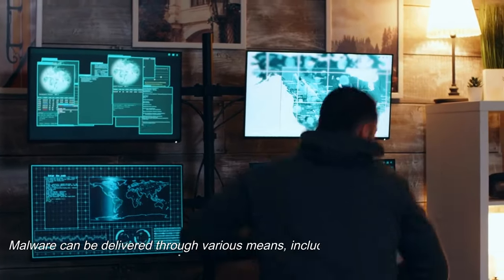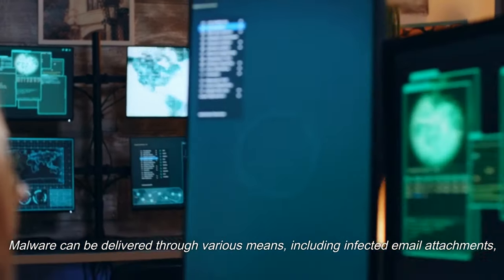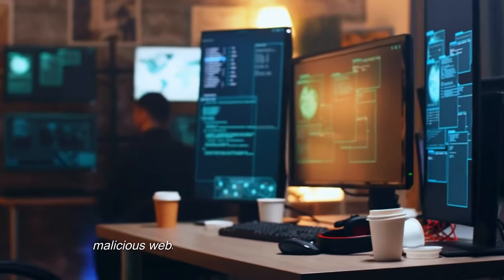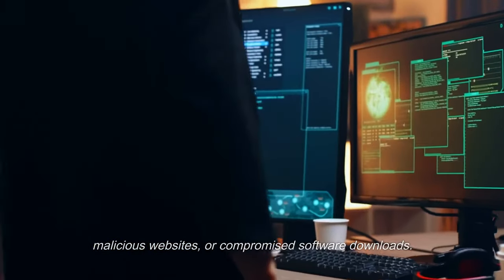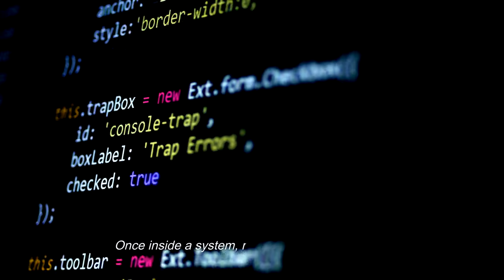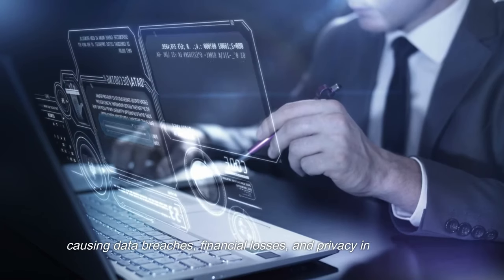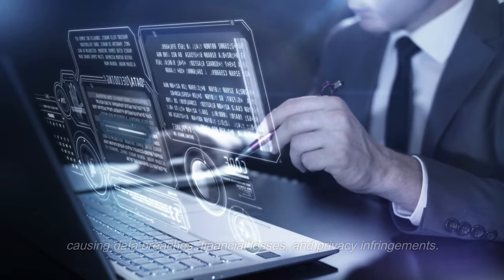7 Cyber Threats You Should Guard Against for Your Safety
In today's video, we're diving into the dynamic realm of cyber security where we'll uncover the top seven threats that demand your attention. From stealthy phishing schemes to the ominous world of ransomware, join us as we explore the digital battleground where security meets innovation. We're here to keep you informed about the threats that affect all of us in the digital age.

✅ About Futurology Facts:
Let's become the Greatest Tech Community on the Planet 🌍

At Futurology Facts, we dive headfirst into the captivating world of cutting-edge technology, where the boundary between science fiction and reality blurs. Our platform is dedicated to unraveling the latest breakthroughs, advancements, and futuristic visions in various domains, offering insights into how these innovations will shape our world in the years to come.

Our mission is to inform and inspire, providing you with a deep understanding of how technology is revolutionizing various aspects of our lives. We explore the ethical considerations, strategic implications, and the potential impact, both positive and negative, of these groundbreaking developments.

The future is unfolding right before your eyes, and we're here to guide you through it!